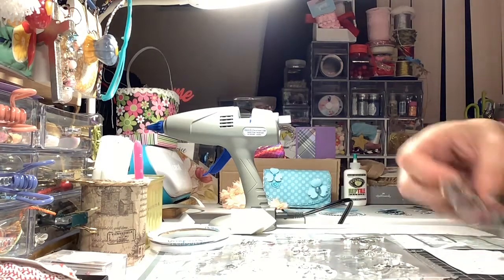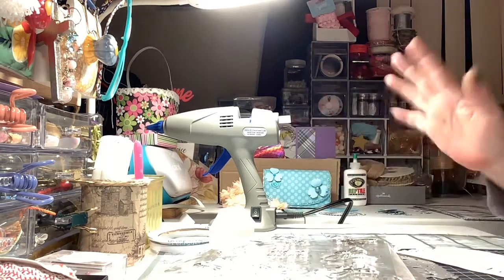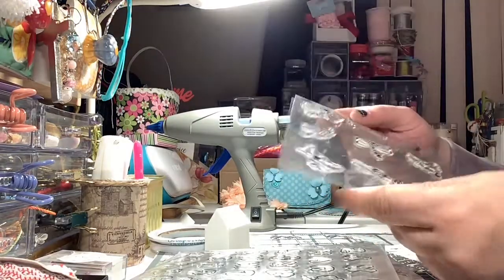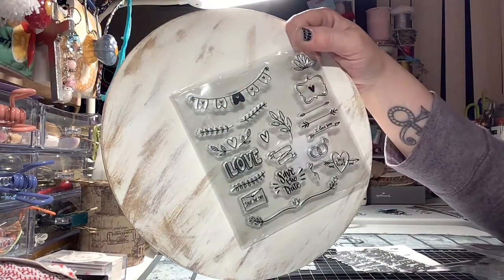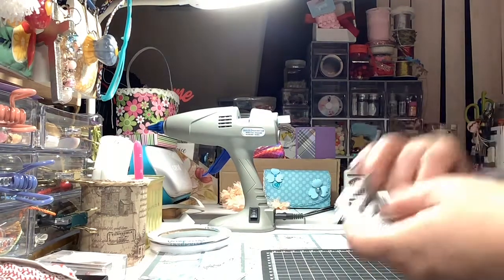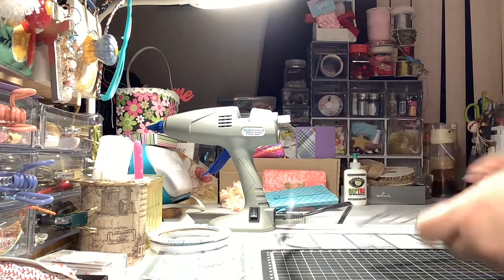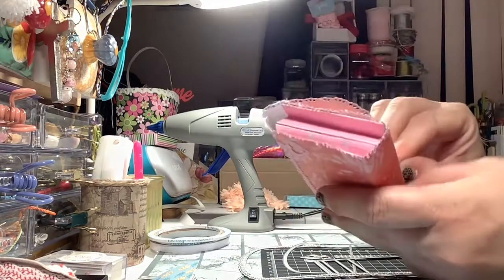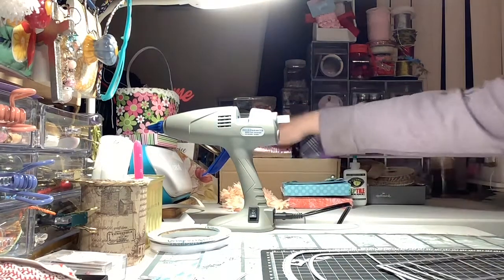Die and stamp haul | Surprise Creation and In love arts shop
Hello friends, here I have a die and stamp haul. Check it out. Links to stores below.

Surprise Creation Store